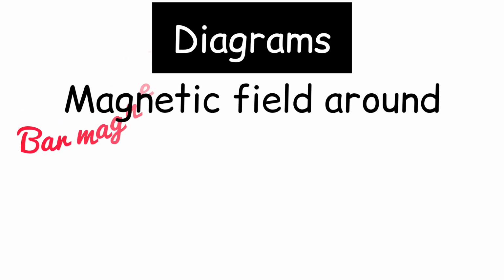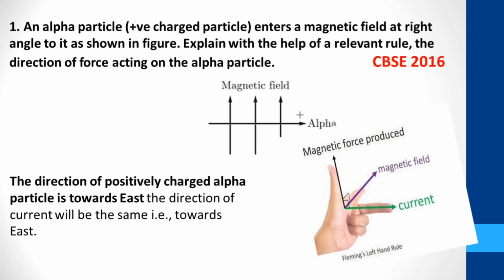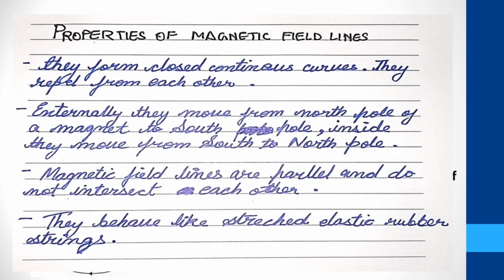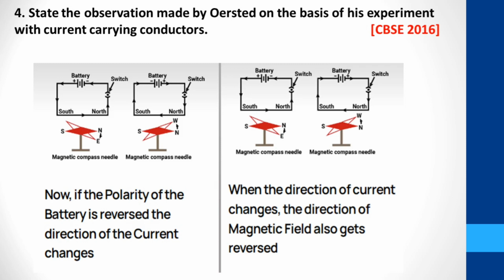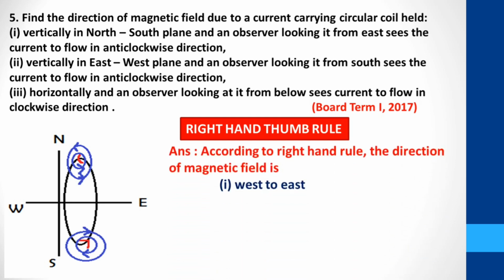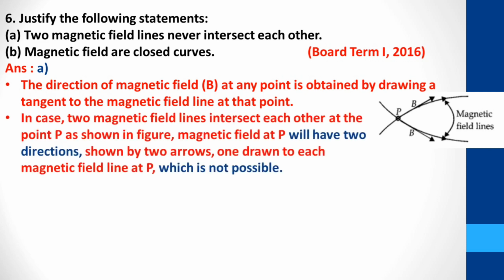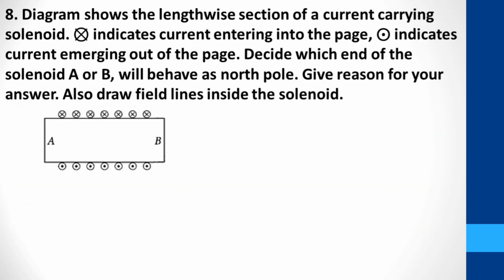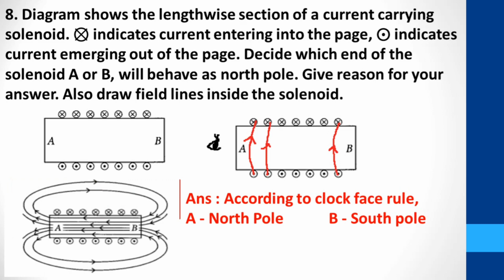Previous year board questions - Magnetic effect of electric current - Revision for board exams